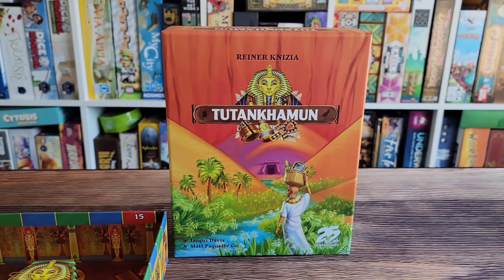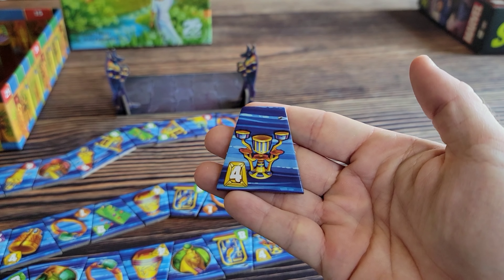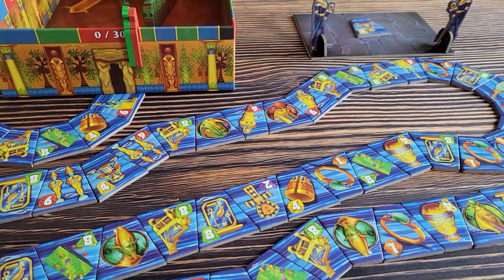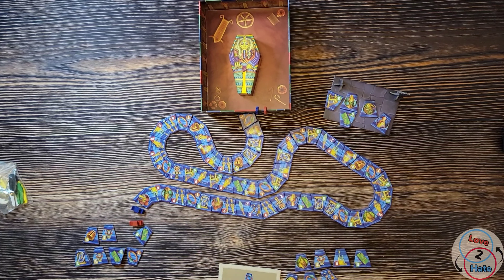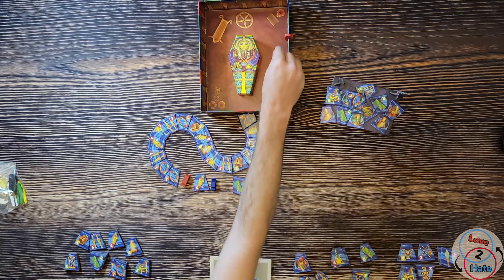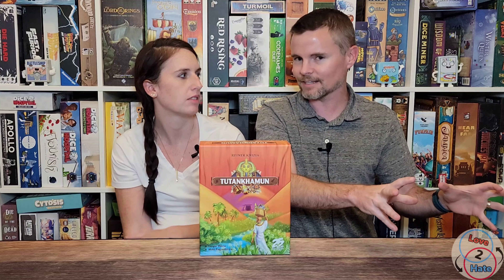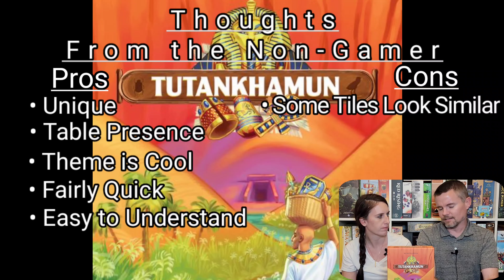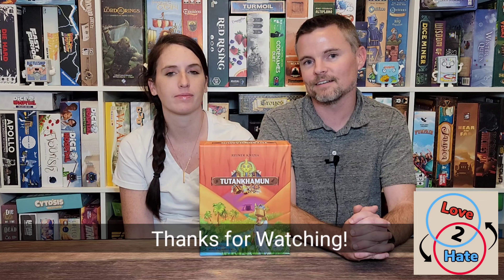Tutankhamun - Gamer+Non-Gamer Review / Love 2 Hate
Lance and Sam of Love 2 Hate review Tutankhamun from 25th Century Games. Come see what they think of this tile drafting set collection game set with an ancient Egyptian theme from Reiner Knizia!

Start 0:00
Intro 0:14
Components & Rules Overview 0:56
Our Thoughts 5:57
Pros & Cons 11:43

A copy of Tutankhamun was provided by 25th Century Games for this preview video. No other compensation was provided.